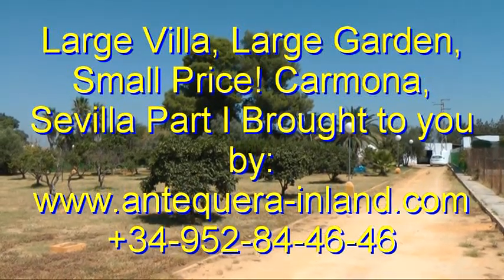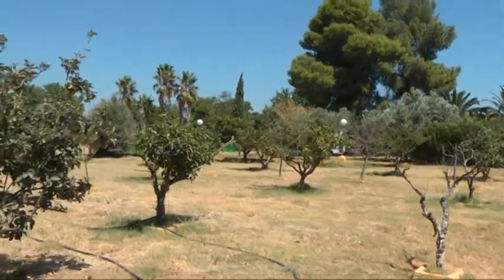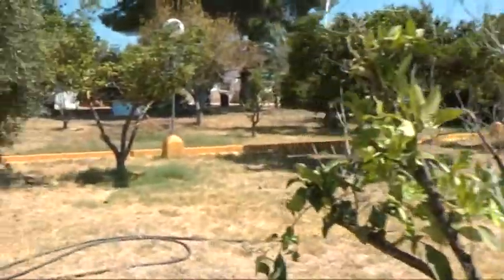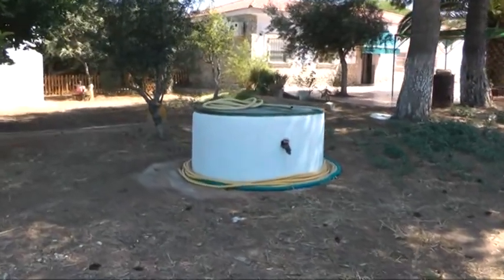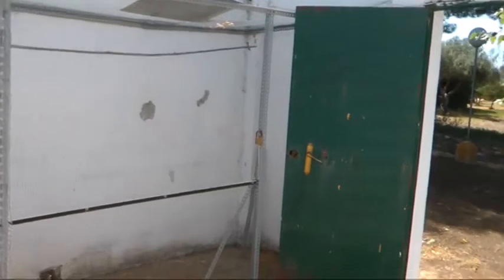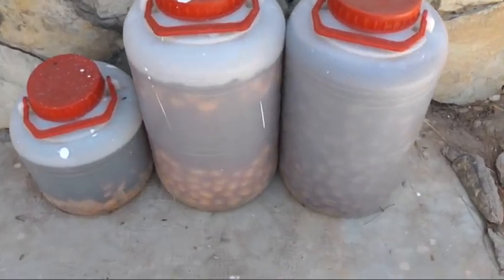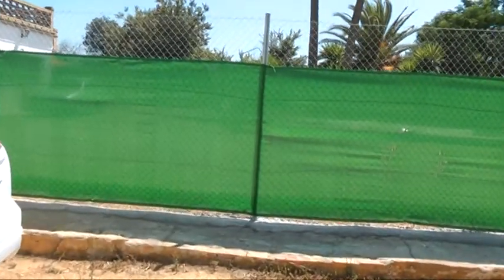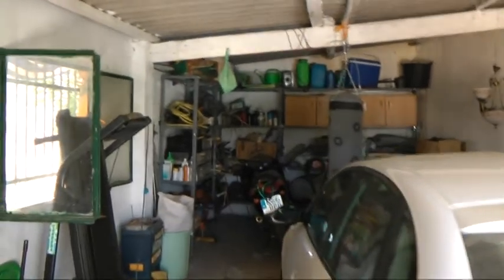Fantastic Villa with Fully Fenced Garden, Pool and Loads of Fruit Trees! Carmona, Sevilla Part I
This is a great villa with a large fully fenced garden and only a short drive to the historic city of Carmona. There is a gate and a long driveway leading to the house. The front garden is fully irrigated and planted with numerous orange and lemon trees; there are some other fruit trees planted for good measure. The villa is spacious and bright and has 4 bedrooms with a fifth currently used as storage. The lounge is bright and welcoming and features a cosy fireplace it is also air-conditioned. The kitchen is spacious and fully fitted. The master is en-suite and there is also a second shower room. To the side of the villa is an oversized garage. There is also a room where the owner keeps his dogs which could also act as further storage if needed. There is a large outbuilding and aviary on the other side. The pool is fully fenced and gated for security and there is also a pool room large enough for storage. The property is in very good condition and ready to enjoy now. Priced well below others in the area for a quick sale!